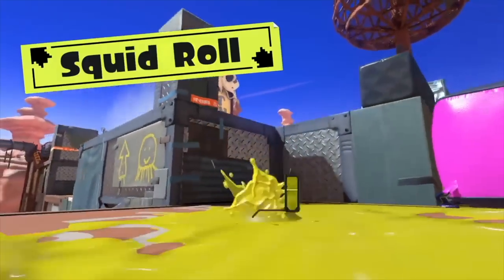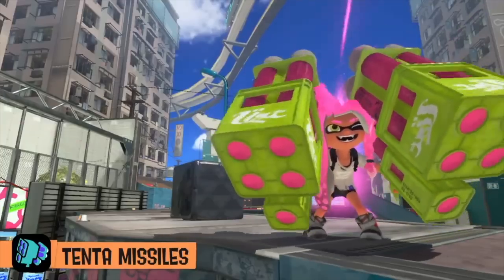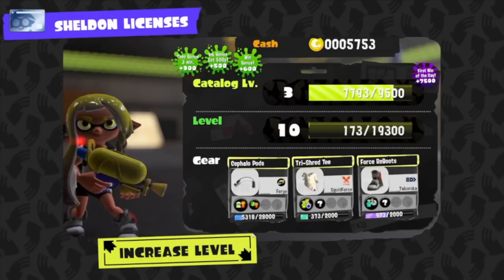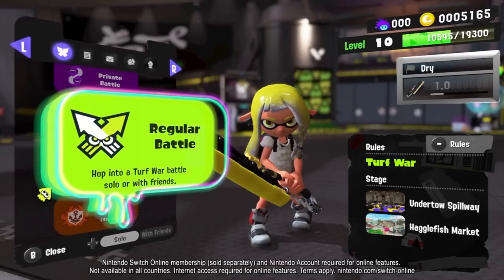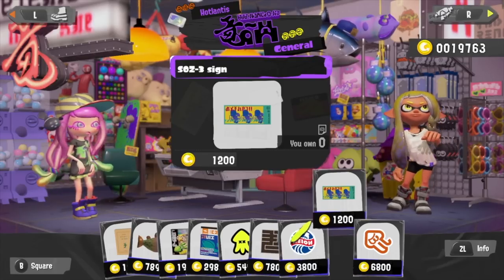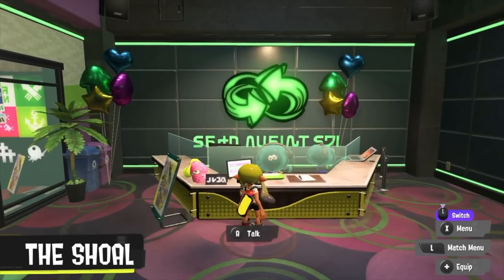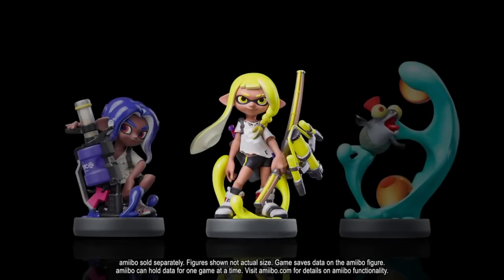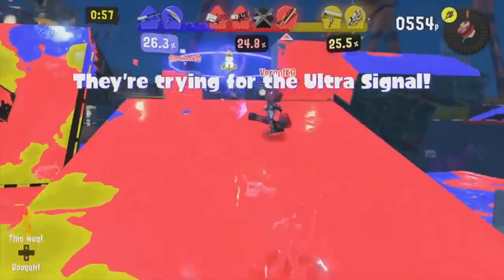Splatoon 3 Direct Full Breakdown Analysis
Lots and lots of Splatoon 3 news was revealed today, and it might be a little hard to swallow. So today we're going to break down the entire Splatoon 3 Direct and analyze every new piece of information we saw in the Nintendo DIrect.